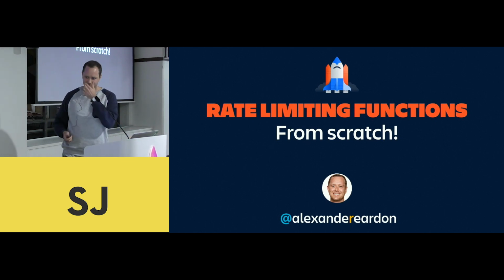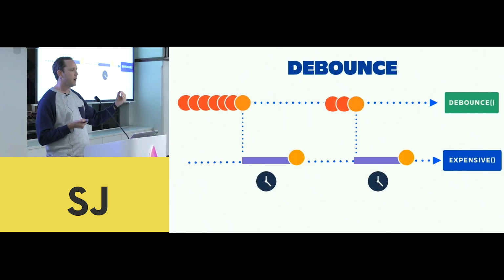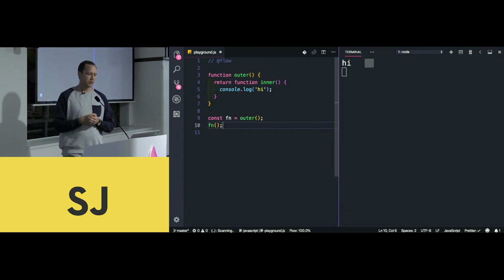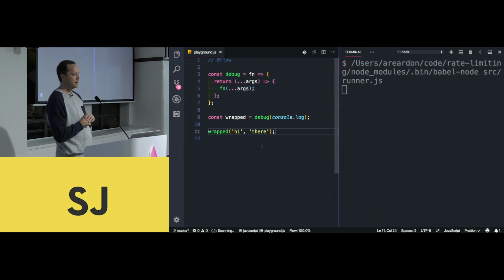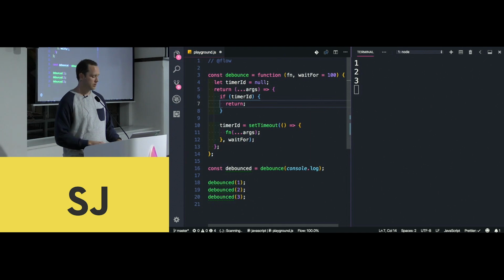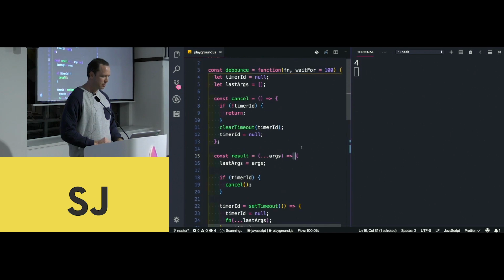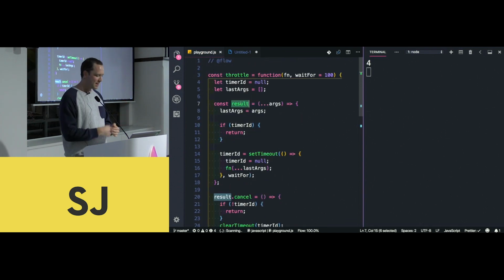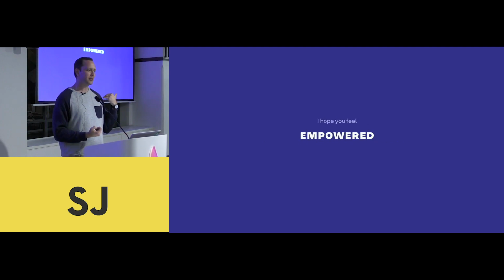Rate-limiting from scratch - Alex Reardon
Limiting the rate at which functions are called is a powerful performance optimisation. Throttle and debounce and common examples of rate limiting functions. In this talk, I will build a throttle and debounce function from scratch to show you what benefits rate-limiting functions provide and how they work

If you are newer to JavaScript there is content for you too! Rate limiting functions exercise a lot of interesting language features and techniques that you can use in lots of different contexts.